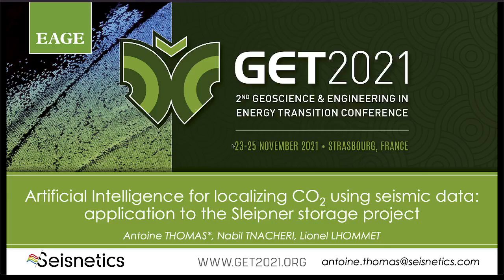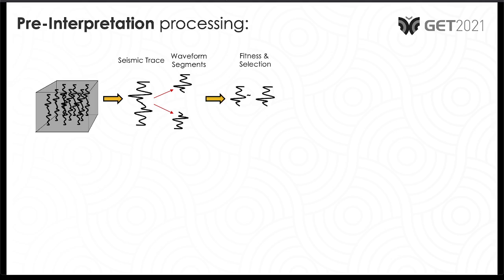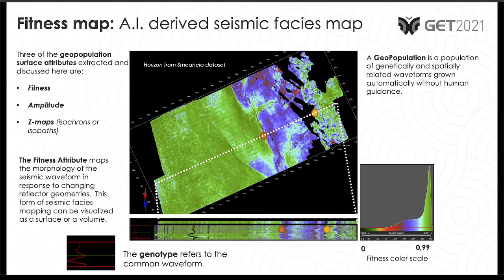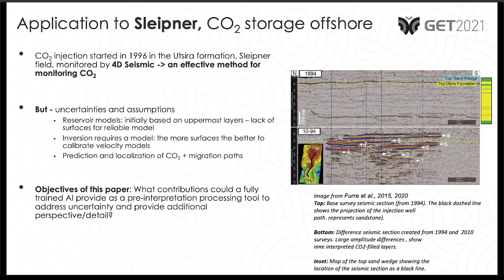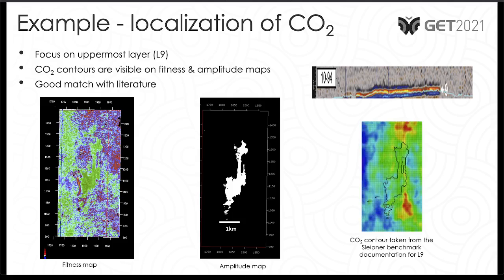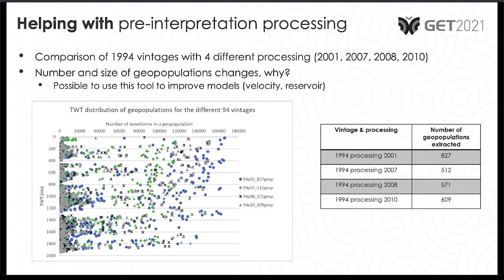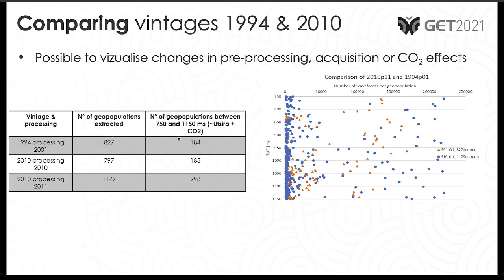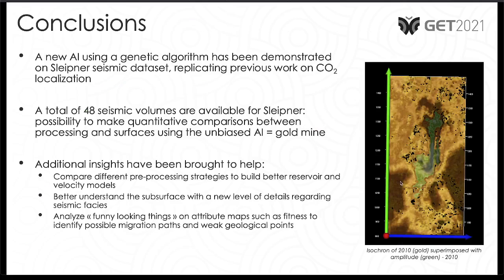72 Artificial intelligence for localizing CO2 using seismic data application to Sleipner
This video is the recorded presentation that was broadcast at the EAGE GET 2021 conference. We discuss how Seisnetics allows to rapidly extract all horizons fromy any seismic and even compare seismic volumes with different processing. Applied to a CO2 storage case, it demonstrates how it is possible to accelerate screening workflows but also localize the CO2 in 4D vintages in a very quick fashion.

Seisnetics is a unique software using a genetic algorithm to extract all surfaces from any 3D seismic volume in a quick way.